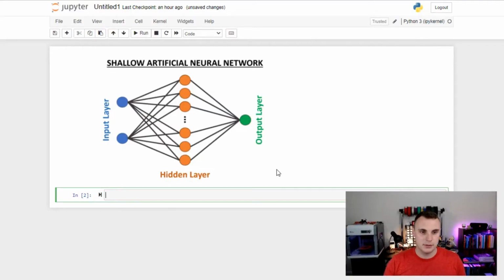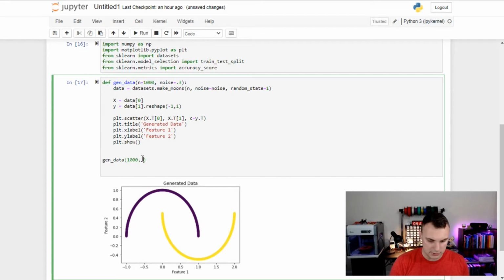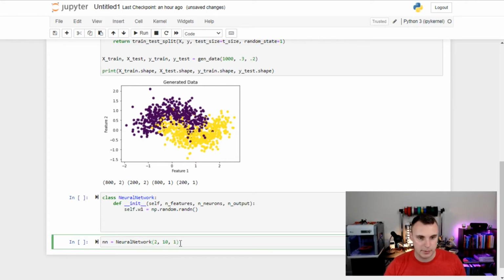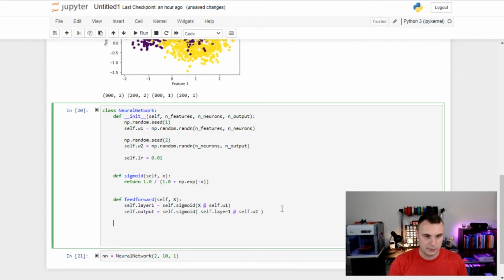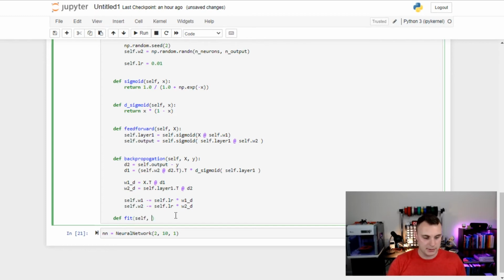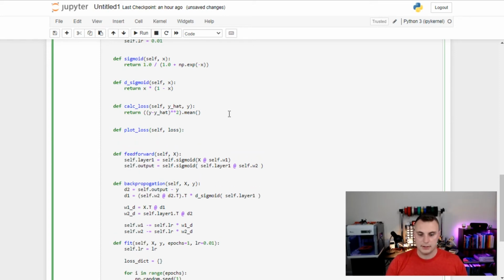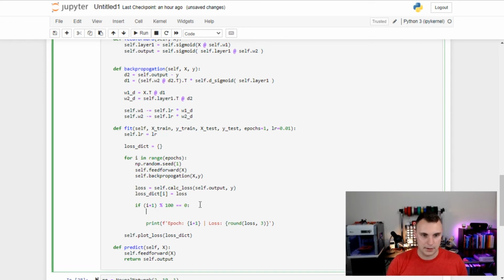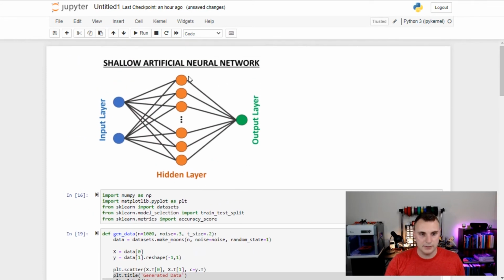Making a Neural Network from Scratch (Part 3) | Shallow Neural Network in Python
This is part three of three of the Making a Neural Network from Scratch Series. This video will implement the fundamentals of gradient descent for beginners taught in the previous videos into Python and will be used to create a shallow artificial neural network by hand.